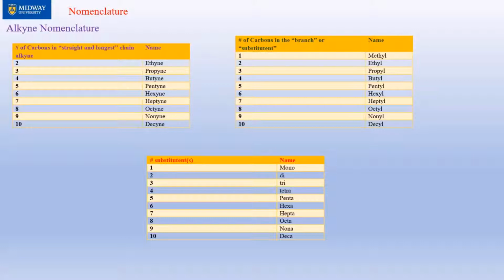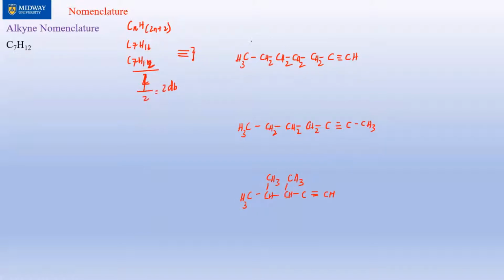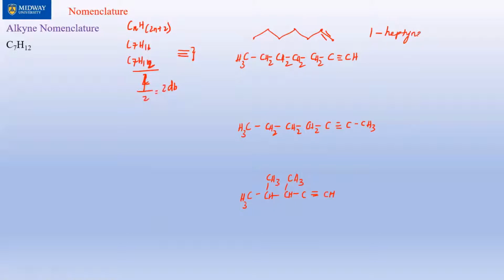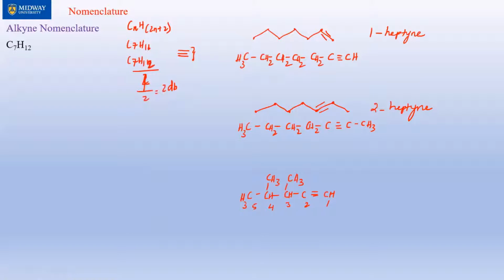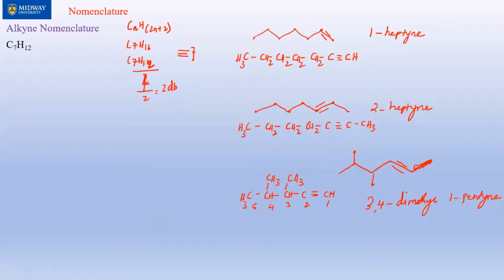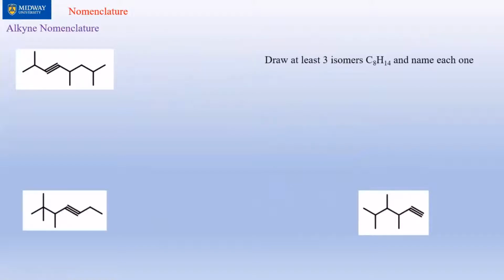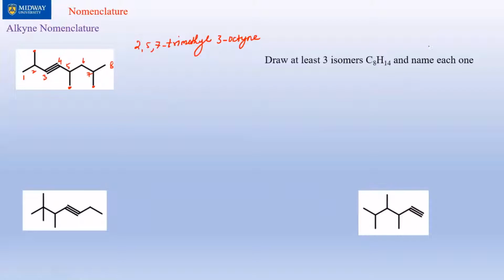Alkyne Nomenclature 1/1